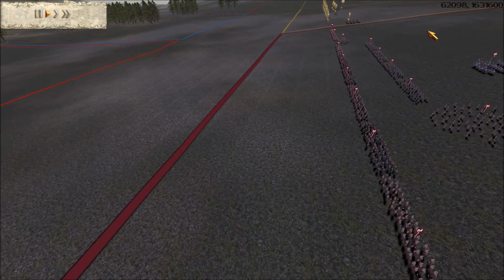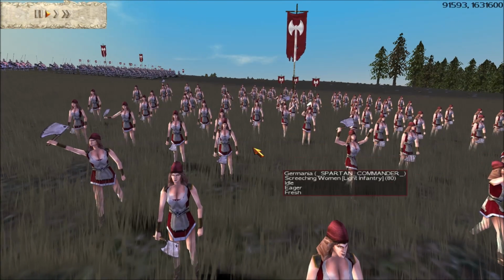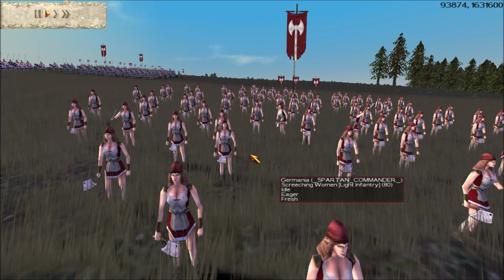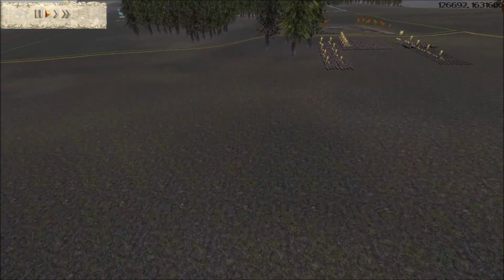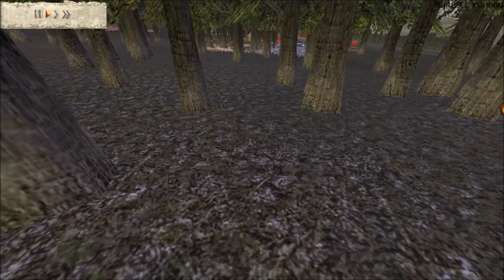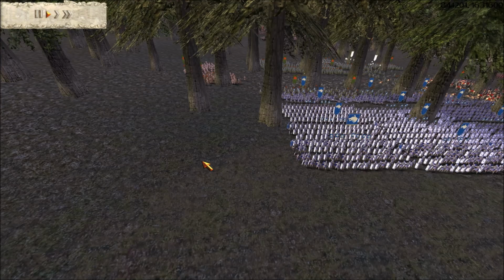RTW BROTHERHOOD BATTLE 20 by SPARTAN COMMANDER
This is a "Different" type 31k battle ,Four Brotherhood members ,all taking Barbarian factions ,try to hold a hill against really experienced 31k Roman Generals, But who wins ?.